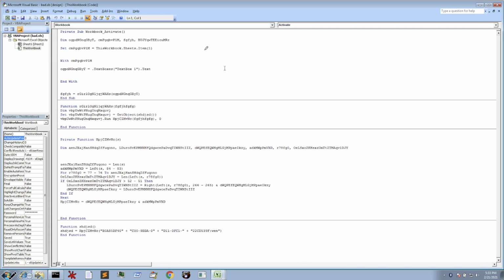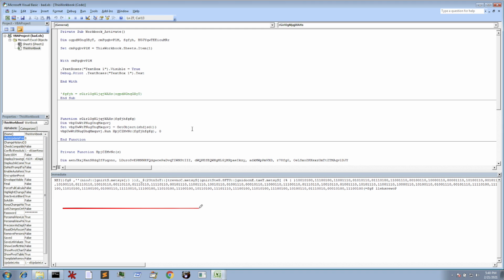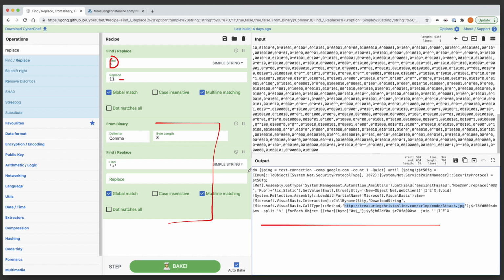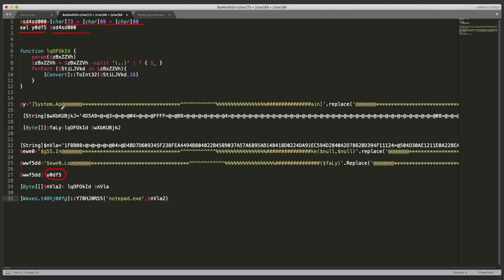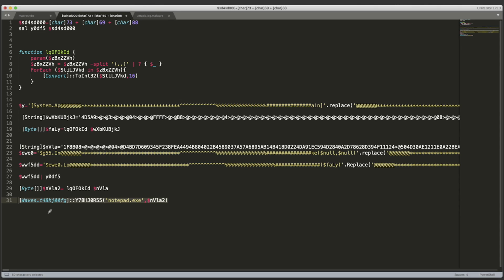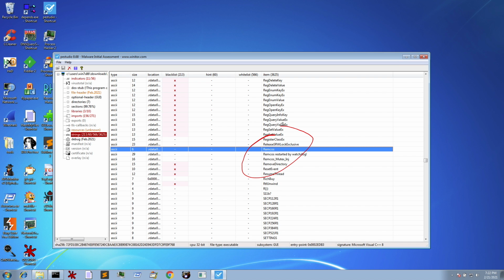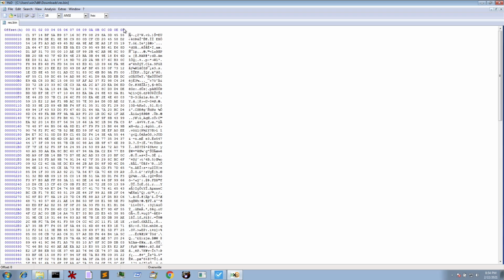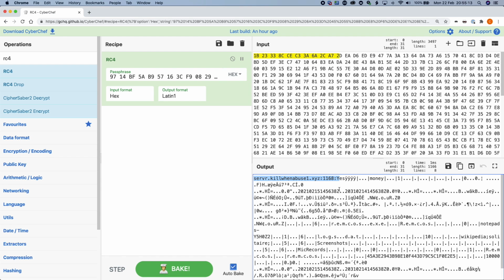Remcos Config - Using RC4 to Get Command & Control from CyberChef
Remcos can be a tricky malware customer. Here I demonstrate an infection chain that is quite common to see, and focus on how you can extract the C2 details from its encrypted config file using a simple trick coupled with CyberChef.

If you LIKE the video, please hit the THUMBS UP 👍

Peace ✌️